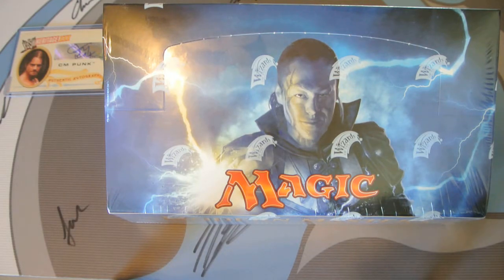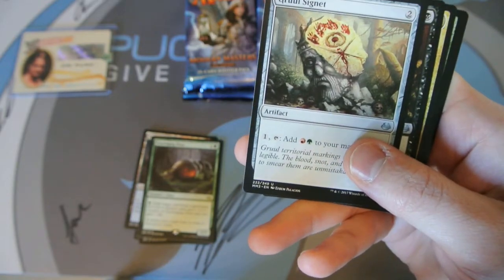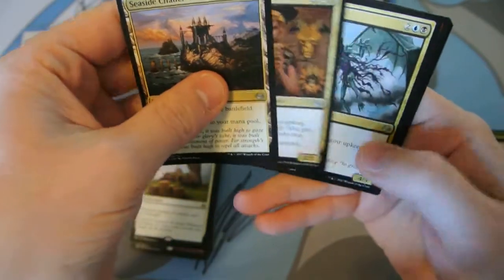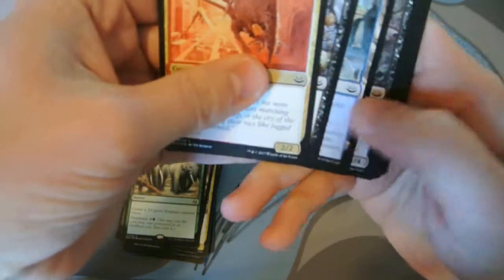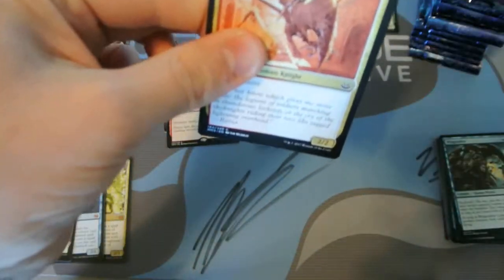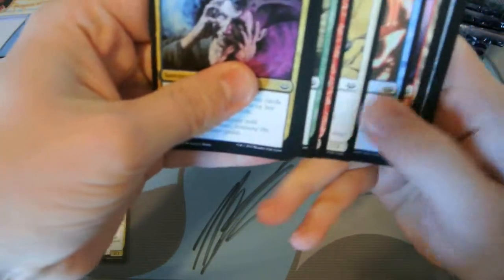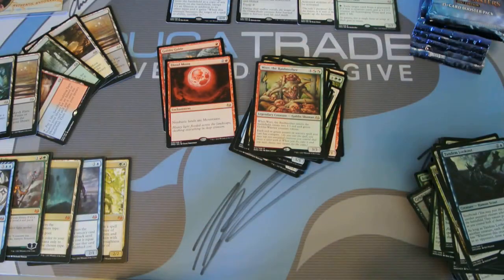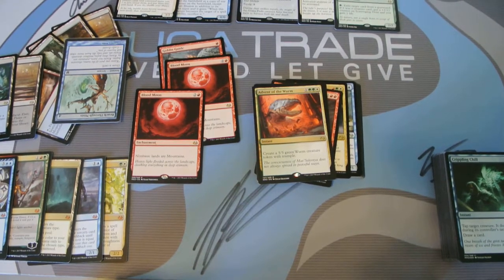PucaMinute - MM3 x2 Box's Foil Craziness, Foil Liliana of the Veil Again?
To Get In On The Discord Server, Follow This Link!

Twitter - @pucaminute Open for DM

utm_campaign=creatorshare&utm_medium=social&utm_source=twitter

Remember the Staple of the Month is for Patroens only! Join Above!

Make sure you comment on the video for your chance to win some GIVEAWAYS.